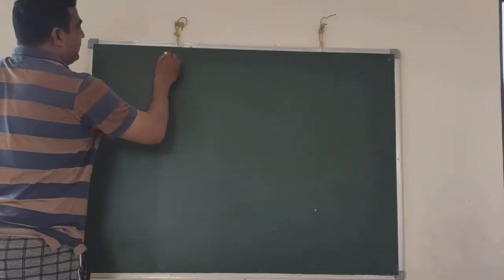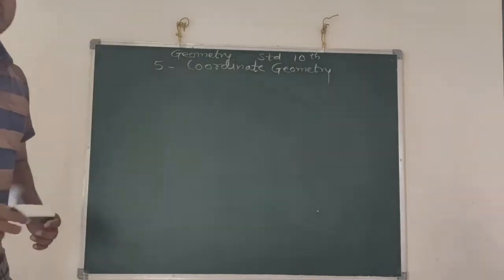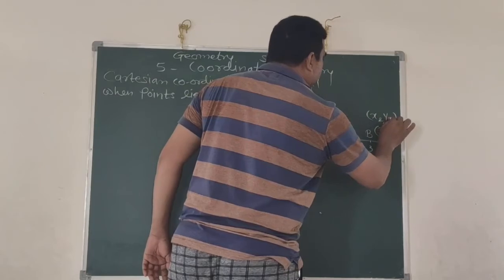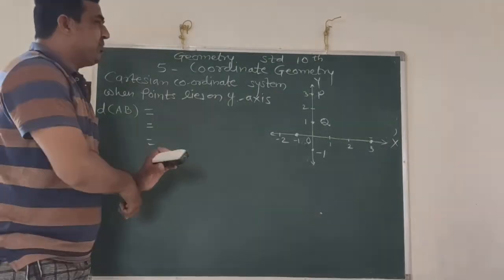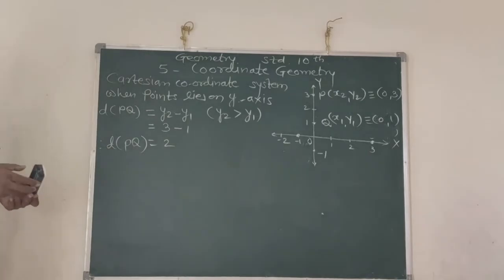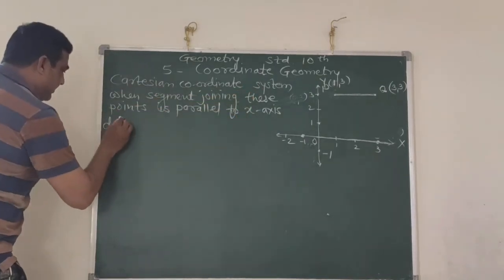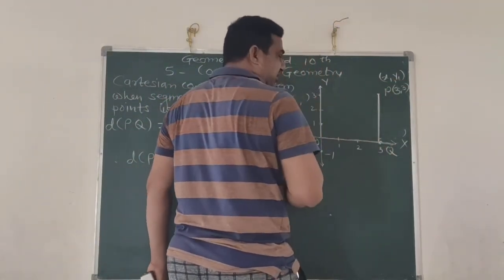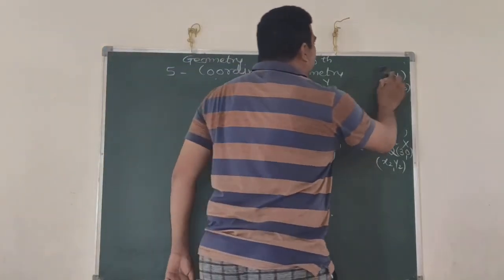video 1 10th Geometry